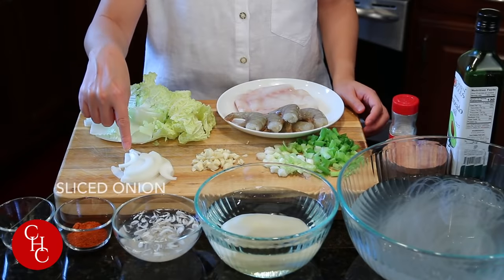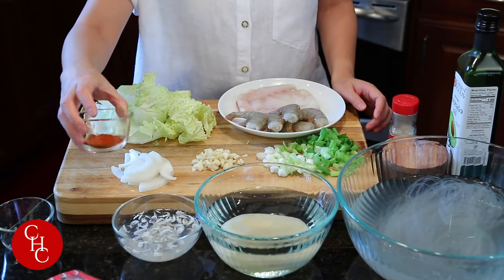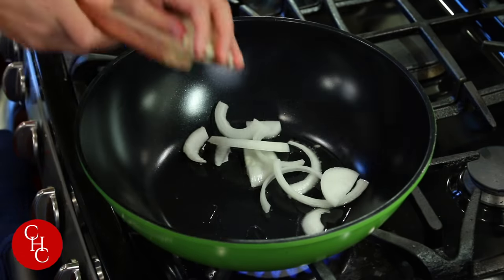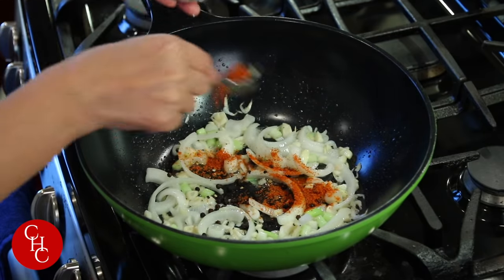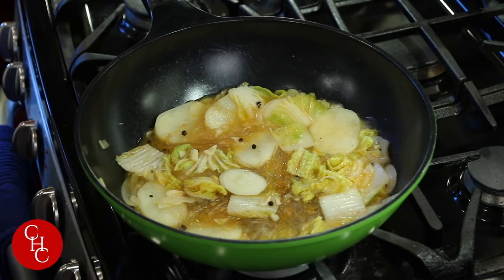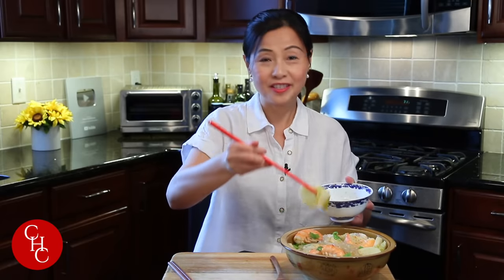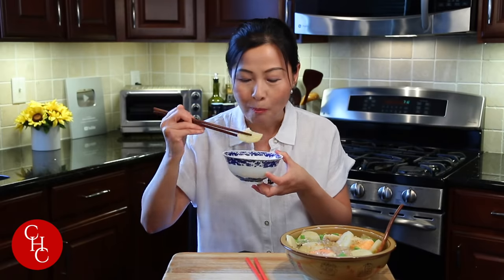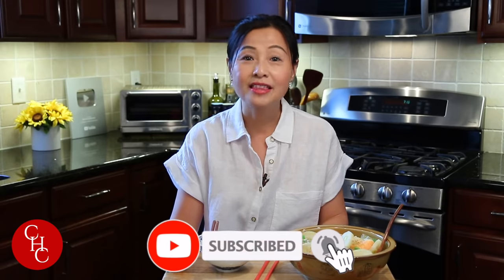Seafood Stew with noodles and vegetables, one-pot meal, do you prefer it spicy or non-spicy? 海鲜一锅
This Seafood Stew with noodles and vegetables is another great meal idea. It is so easy and quick to make. I used cod filet and shrimp but you may choose any seafood you like. The meal takes less than 30 minutes to make. Enjoy!

Ingredients:
1 cod filet
6 medium shrimp
Sweet potato noodles (or glass noodles or ramen)
Napa cabbage (or other leafy veggies)
1 potato
onion
garlic
green onions
dried shrimp
chili pepper powder
black peppercorns

Dark Vinegar

Oyster sauce

Sichuan peppercorns

Dry Noodle

Rice Cake

Soft Tofu

Queensense wok

Ceramic Wok

Cutting Board

Bamboo Steamer

⭐️𝐏𝐚𝐧𝐬

12-Inch Stir Fry Pan

14-Inch Stir Fry

10-Inch and 12-Inch Skillets

3-1/2-Quart Saucepan

Rice Cooker

⭐️𝐋𝐢𝐧𝐠’𝐬 𝐂𝐚𝐦𝐞𝐫𝐚𝐬